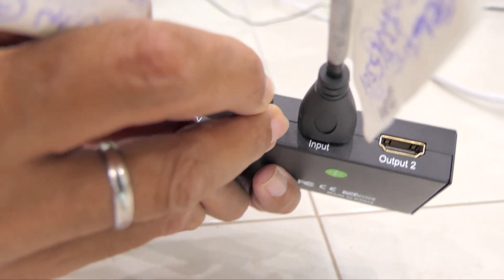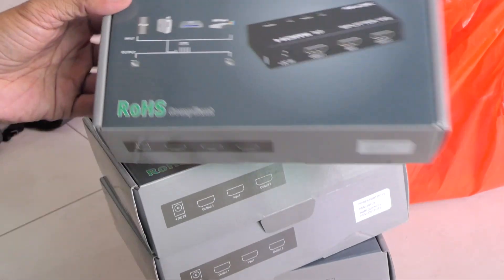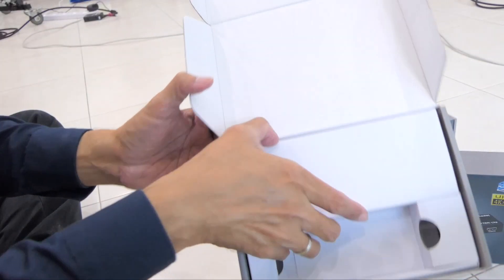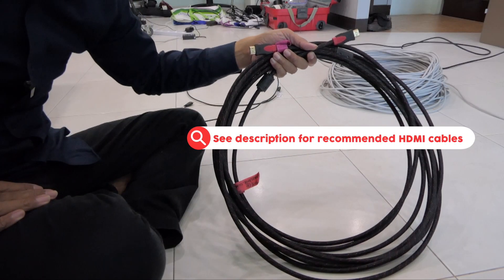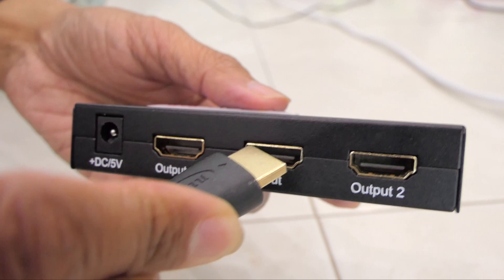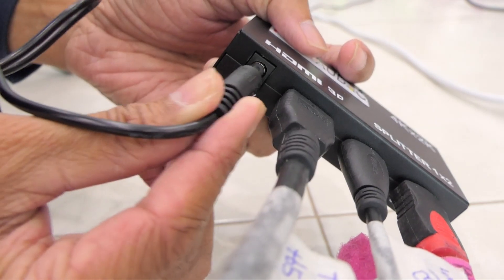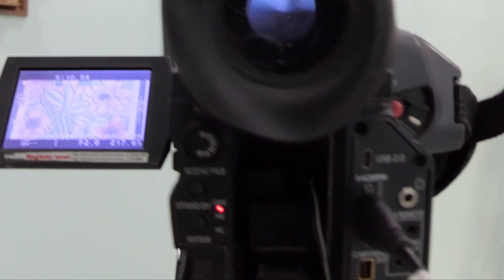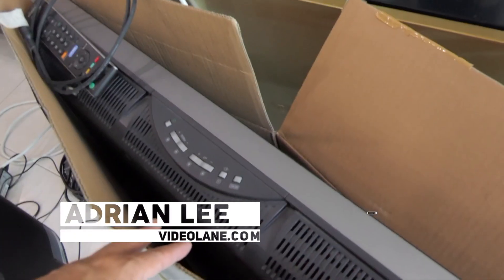How to Connect Two Monitors (Mirrored) with One HDMI Port Using Powered HDMI Splitters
Want to connect a laptop to DUAL monitors using HDMI cables? Then you will need this USB-C to Dual HDMI Adapter...

Otherwise, can I connect two MIRRORED monitors to one camera or laptop? In this video, I test my new HDMI Splitters...

I use this method to project a video to two separate rooms.

I am using the powered HDMI splitter, also known as the active HDMI splitter.

NOTE: "HDMI cannot send two different display streams through the same cable, so there is no device that you can connect to an HDMI port that will provide you with multi-monitor capability. The splitter, as the name implies, will just send the same signal to the two monitors."

Active splitters run on power, the splitter can run a long distance with a steady supply of power, but you have to plug an adapter into the power source.

Passive (unpowered) splitters use just a little power from the HDMI cable from the signal source, They do not require any external power to run.

Active (powered) HDMI splitters:
- OREI Powered HDMI Splitter...

Passive (unpowered) HDMI splitters:
- Avedio Links HDMI Splitter...

Nov 25, 2020 Update!
Due to the multiple interpretations, the original title of this video is changed from "How to Run Dual Monitors With One HDMI Port Using Powered HDMI Splitters" to "How to Connect Two Monitors (Mirrored) with One HDMI Port Using Powered HDMI Splitters".

Questions:
How do I connect 2 monitors to my laptop with one HDMI?
Can you split HDMI into 2 monitors?
What do HDMI splitters do?
Do HDMI splitters work on TVs?
How do I split HDMI into multiple TVs?
Are HDMI Splitters any good?
Do HDMI splitters reduce quality?
Do HDMI splitters cause lag?
Do HDMI splitters need power?
How many times can HDMI be split?
What are the best HDMI splitters?
Do you lose picture quality with a long HDMI cable?
What is the difference between HDMI splitter and switch?
Can I use an HDMI splitter to extend not duplicate my laptop screen across two monitors?
Does USB to HDMI work?
Will an HDMI splitter bypass HDCP?
HDMI Splitter Applications:
How can I watch TV in another room without a cable box?
Can two TVs use one cable box?
What if I only have 1 HDMI port on my TV?
Can you daisy chain HDMI splitters?
What does daisy chain mean?
How do you attach two monitors to a laptop?
Do HDMI splitters work with ps4?